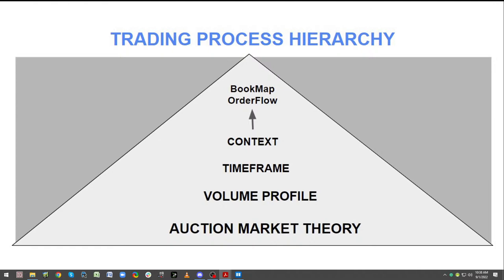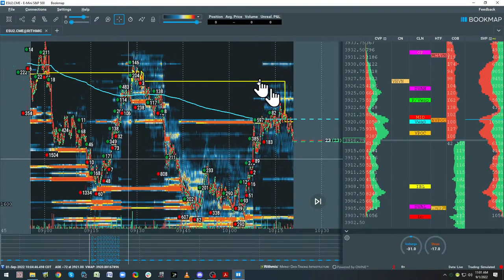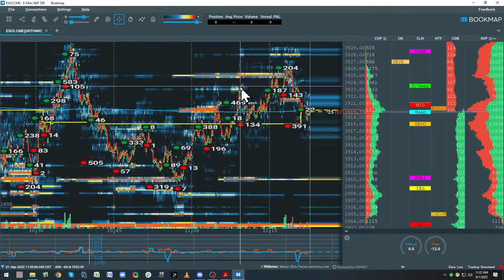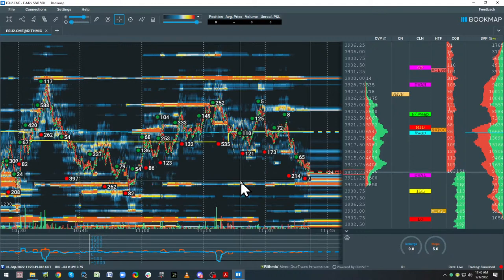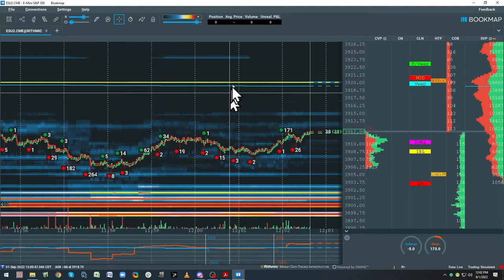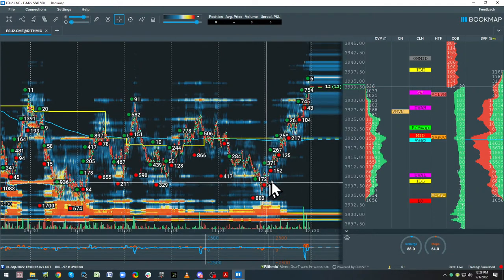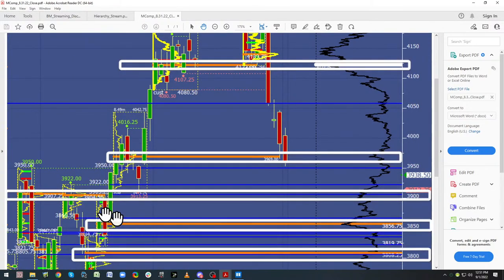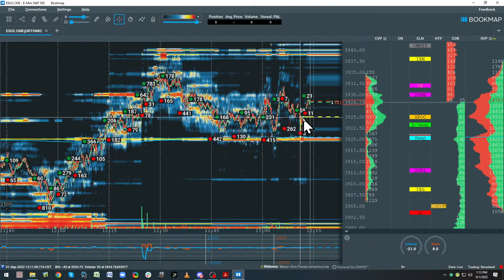Gap Trade Behavior | Tom B.